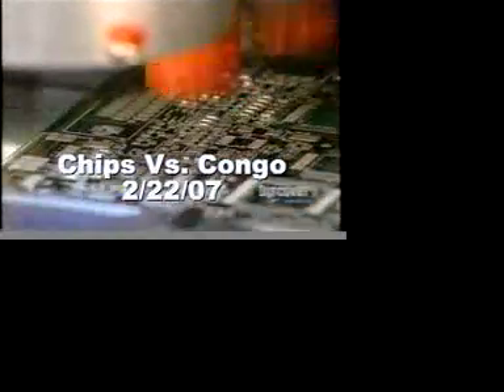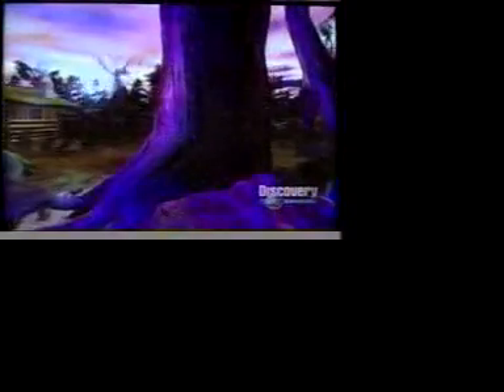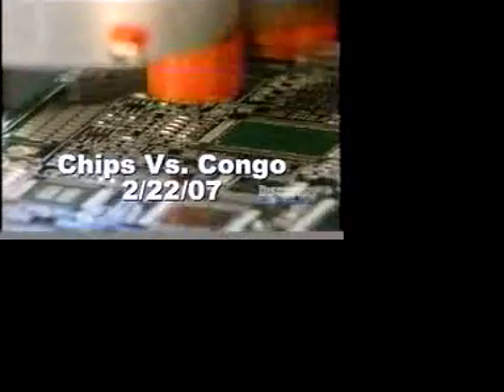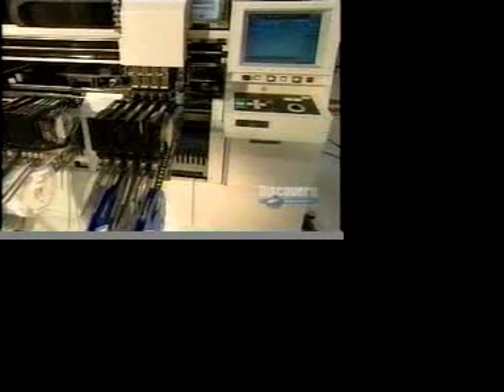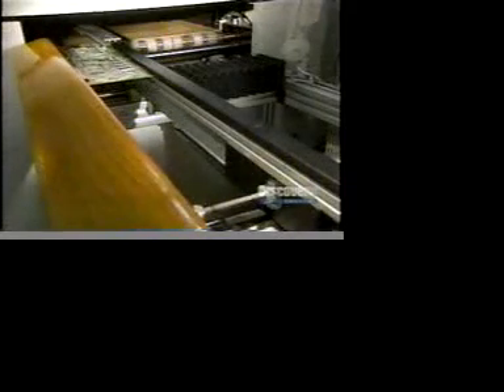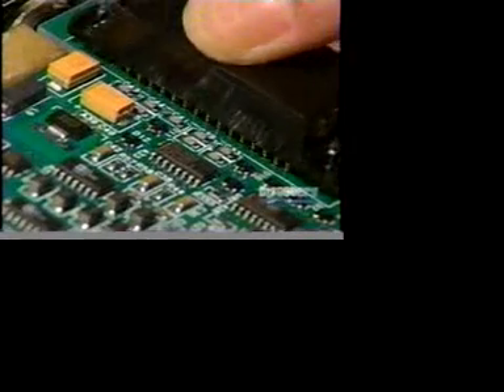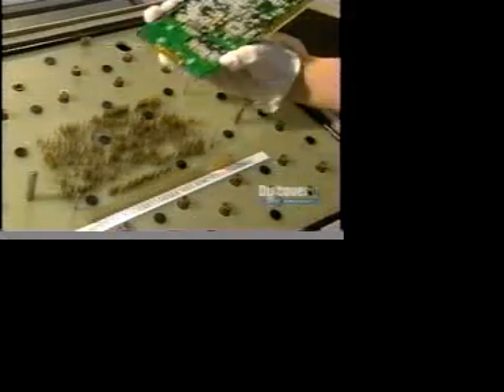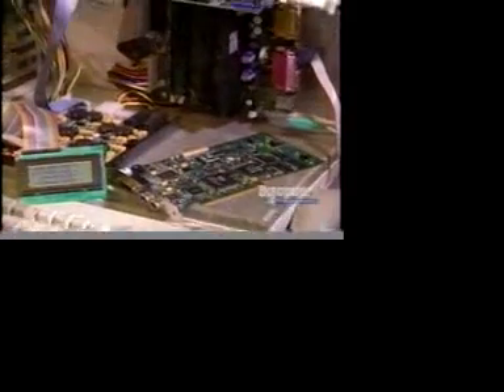Coltan and Lead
Note the lack of comment on the water contamination caused by lead.